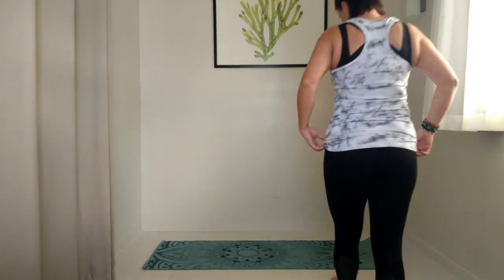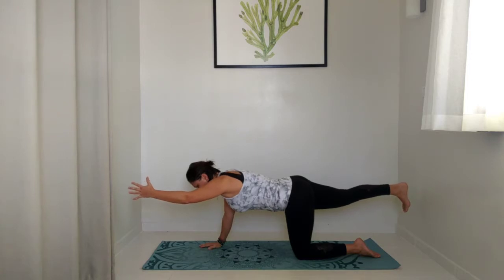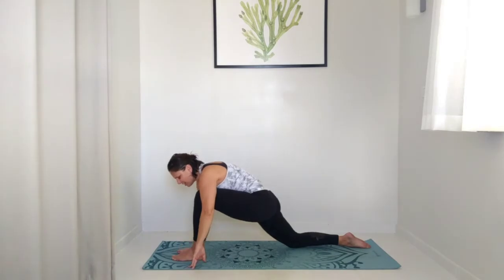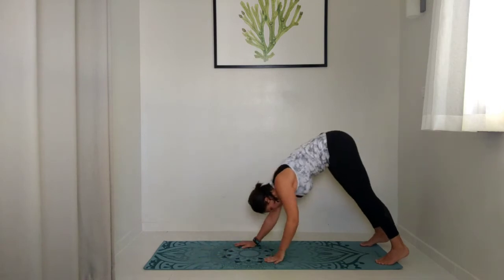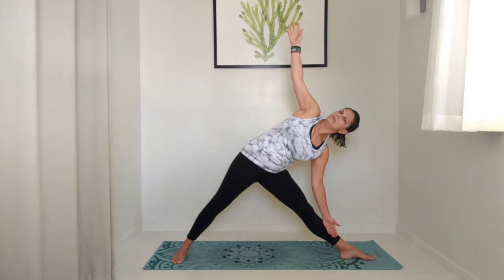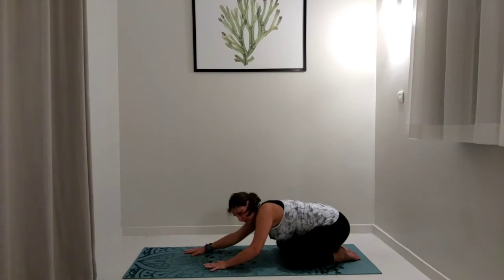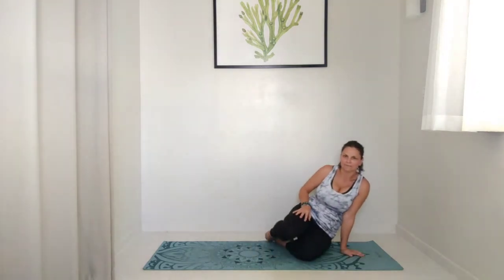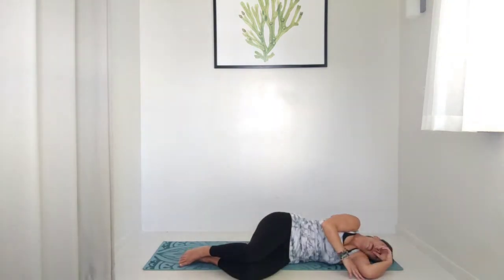Tuesday Yoga Dec152020 with Eva